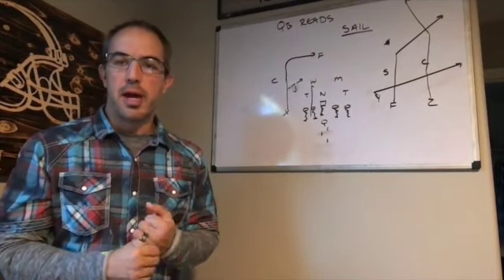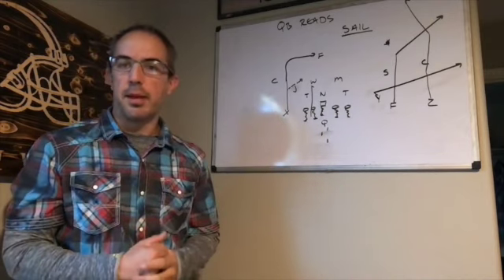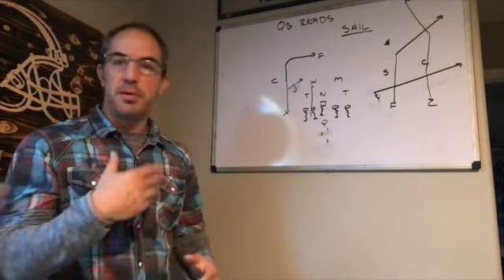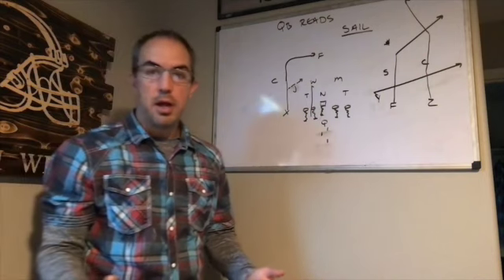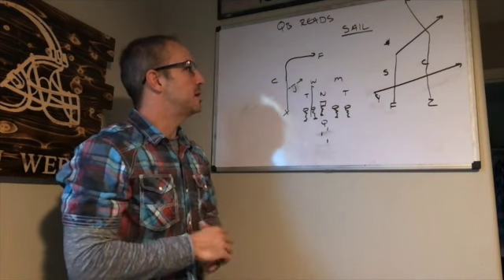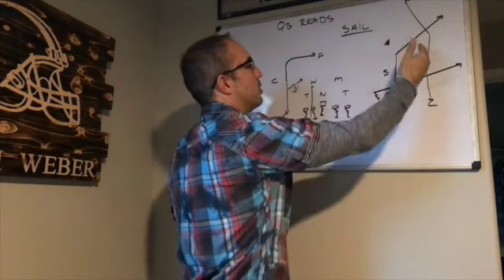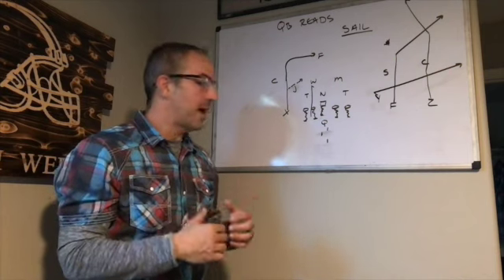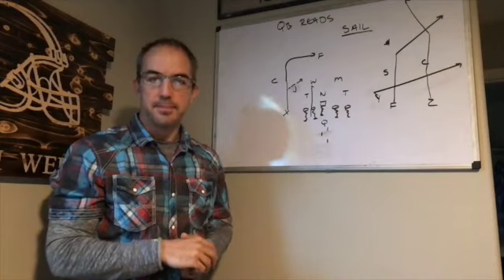Passing Concepts Day 1 - SAIL (QB Reads)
What we teach our QB in Sail and in the general passing game.